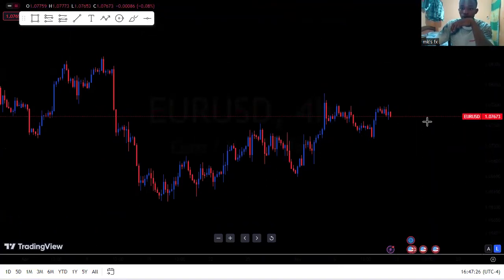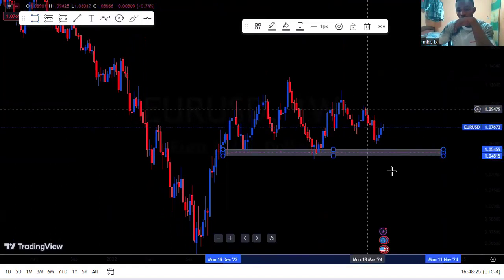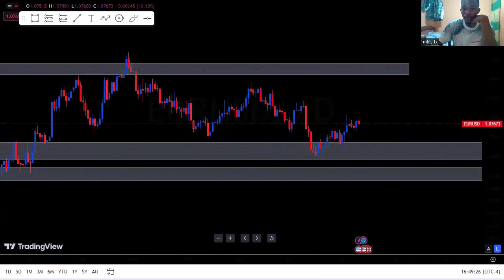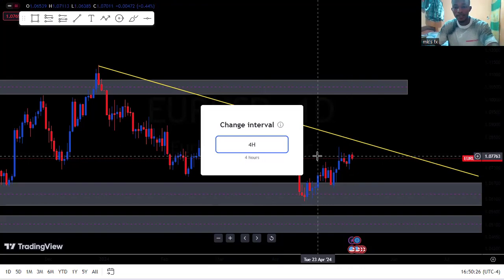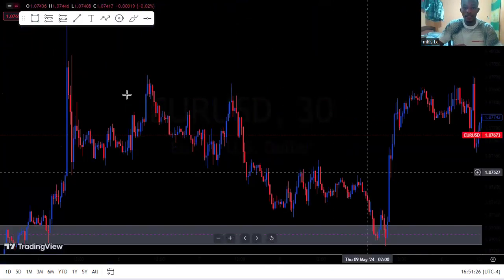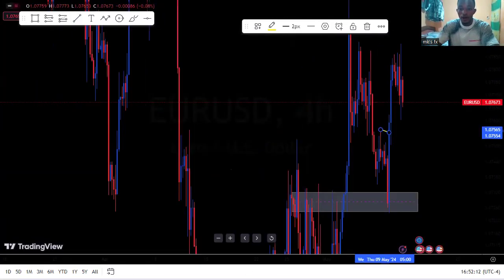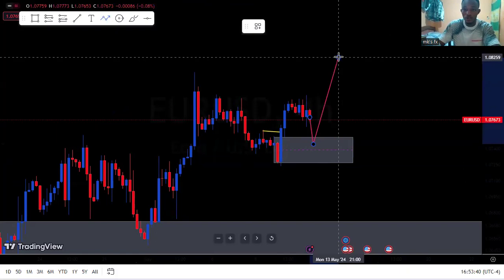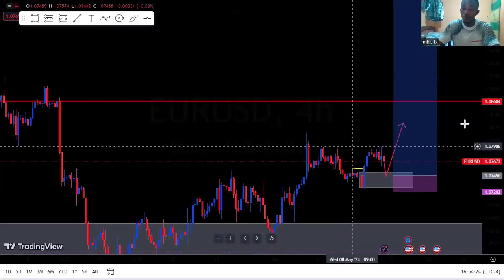trading EUR/USD like a pro forex simple straregy for begginers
this video is for all forex traders